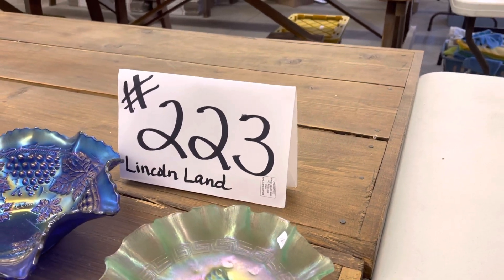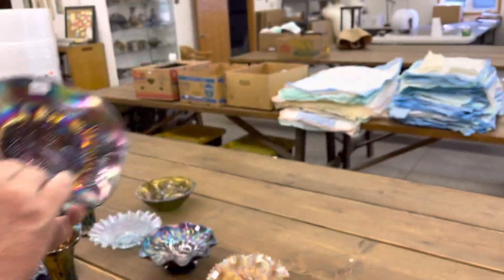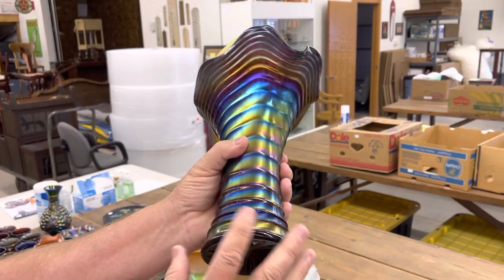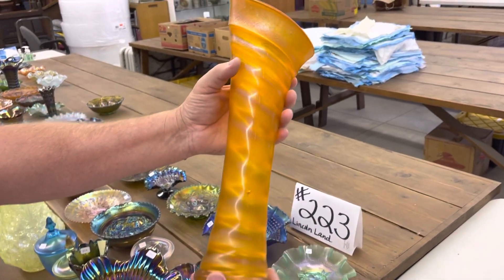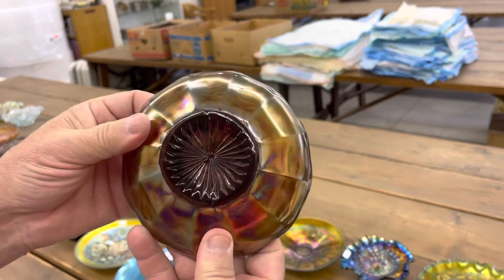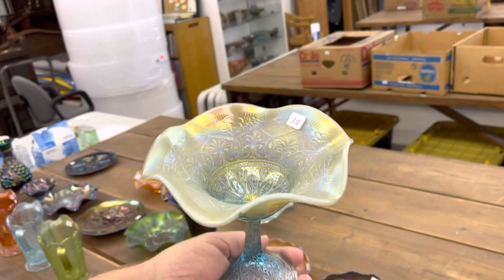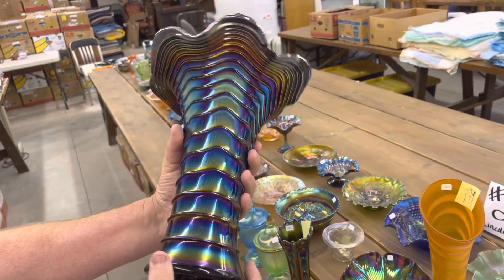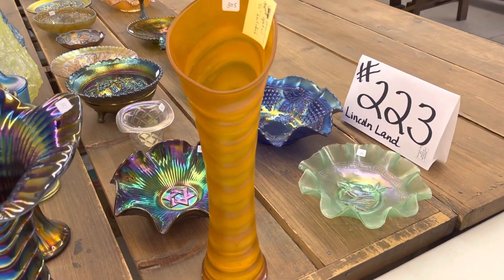LLand Online Only Auction #223 - Lots 286 thru end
Lincoln Land Online Only Carnival Glass Auction #223 - Video of lots 286 to end. Auction ends Saturday morning, August 14th beginning at 9:30 am CST.